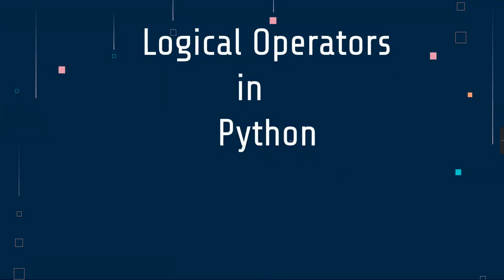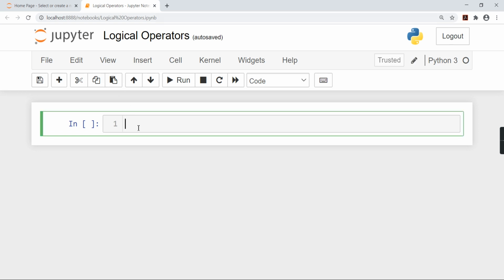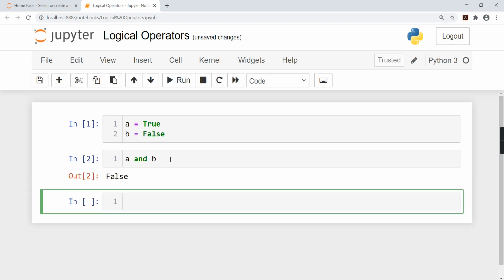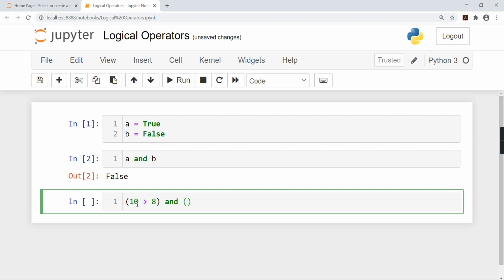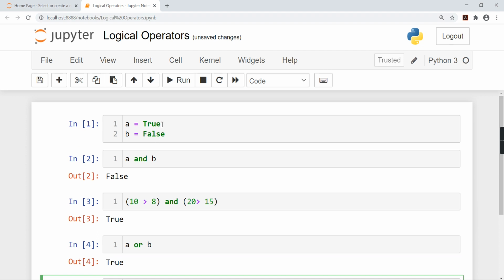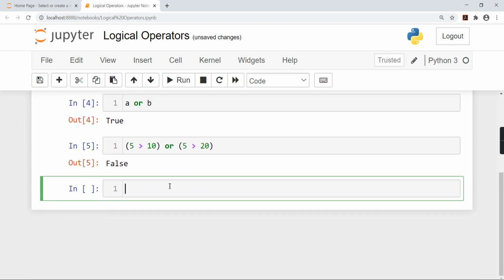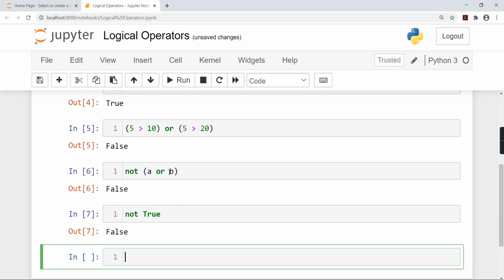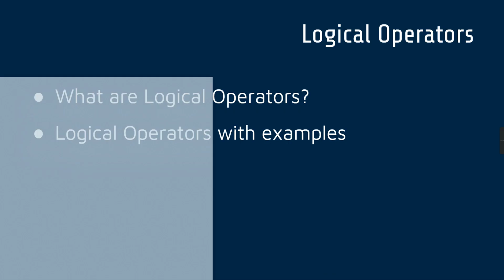9 Logical operators in Python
This is a short video about logical operators in Python.